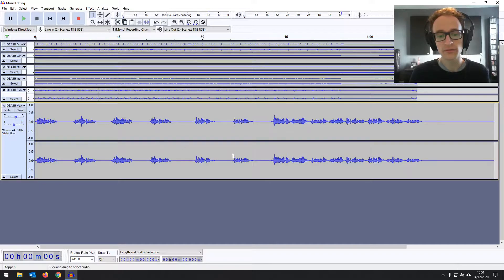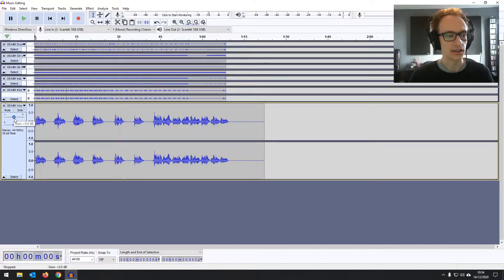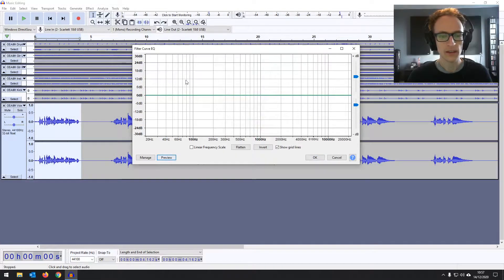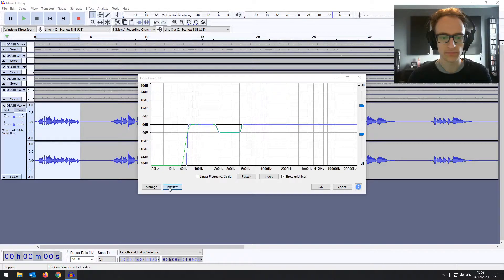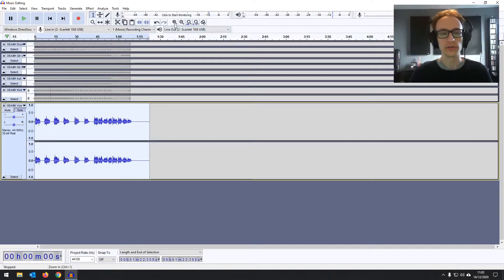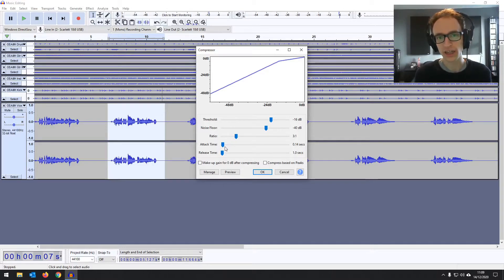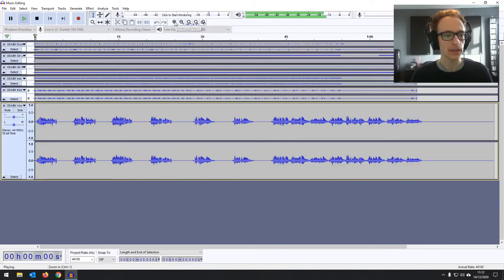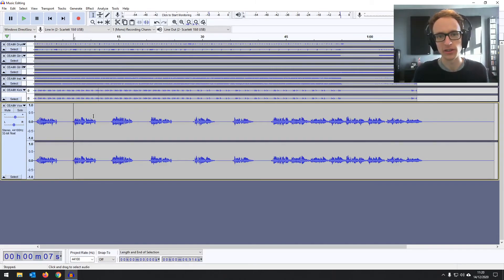How to Mix Vocals and Backing Track In Audacity | Audacity Accelerator Course [Part 16]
In this part, I’m going to show you how to mix your vocals/your voice to music in Audacity. If you’re performing over a backing track, you’re adding music to a video or podcast, or you’re mixing a song, I’ll show you the tools and plugins you should be using and how to use them.

With some careful use of the tools available in Audacity, you can indeed get your vocal and your backing track nicely balanced and professional sounding. I'll start off by showing you how to balance the level, then move onto using EQ and compression to get a professional sounding vocal. And finally, I'll speak on other effects that you can use to get your vocals to stand out.

Intro - 0:00
Step 1: Level Balance - 1:14
Step 2: Vocal EQ - 2:39
Step 3: Vocal Compression - 8:42
Step 4: Other Effects - 11:44